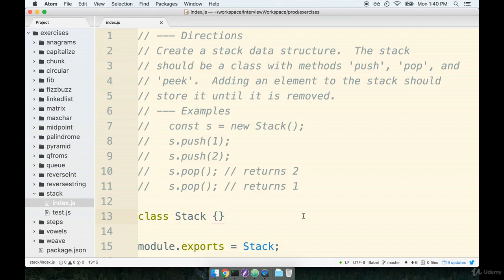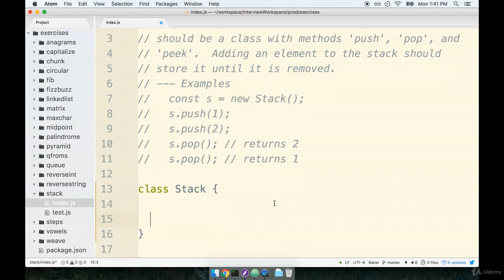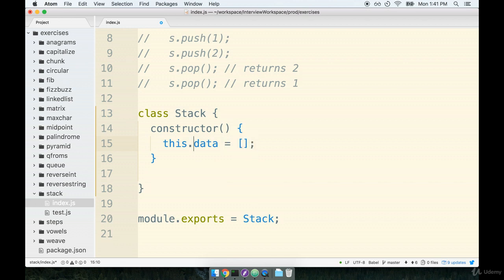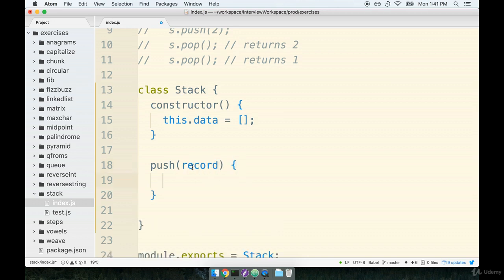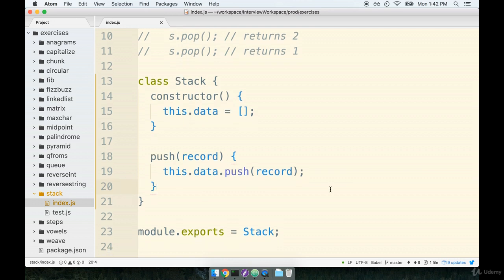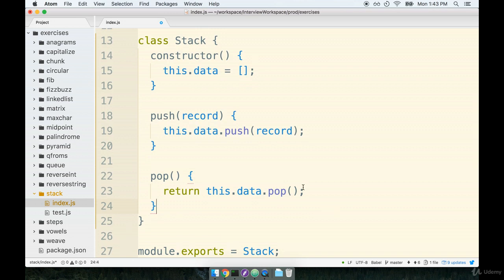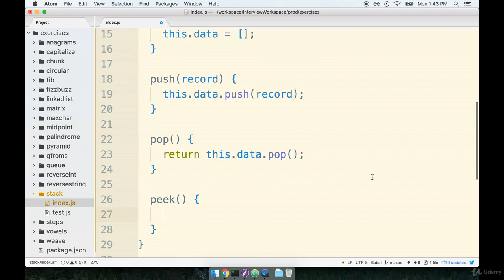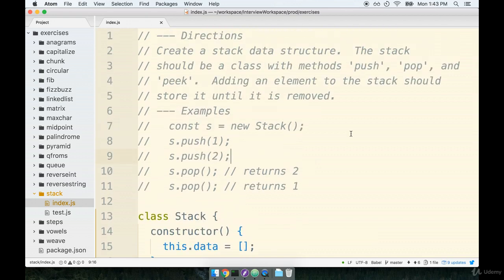19. Stack em up with Stacks (62-63)(2)